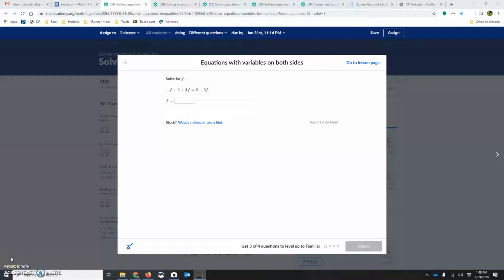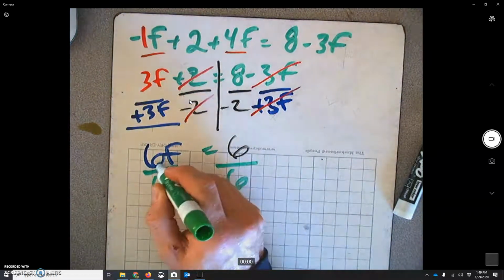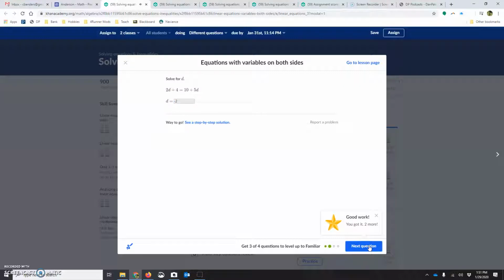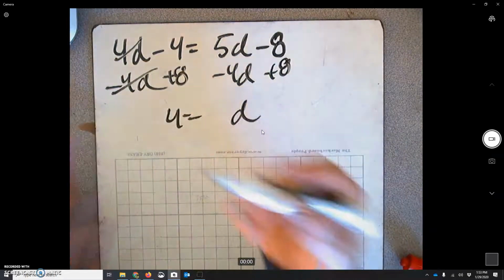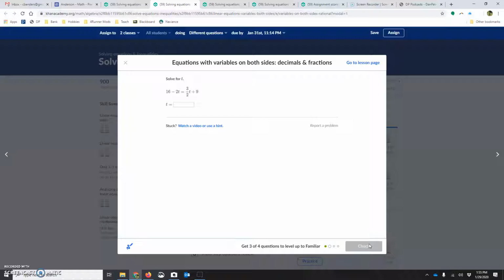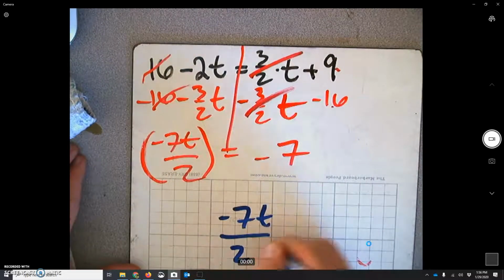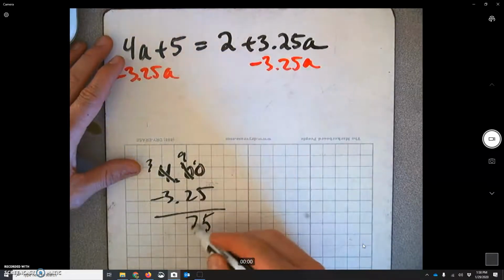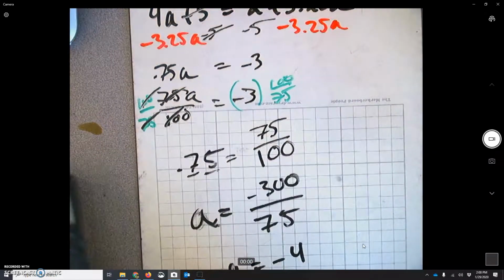Equations with variables on both sides && fractions and decimals